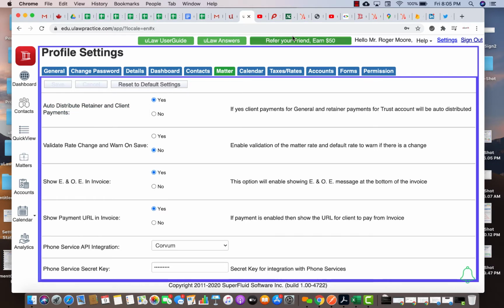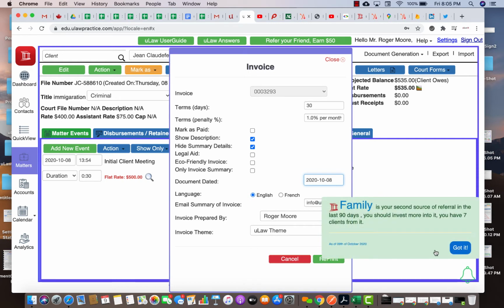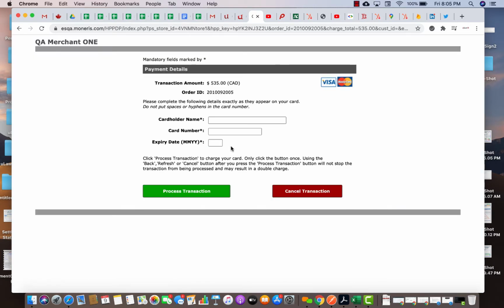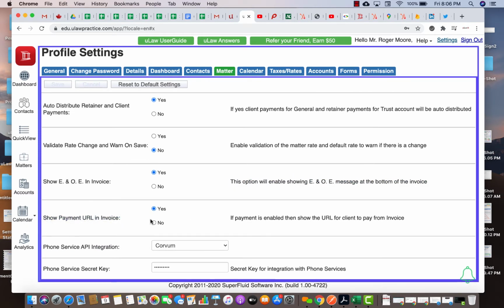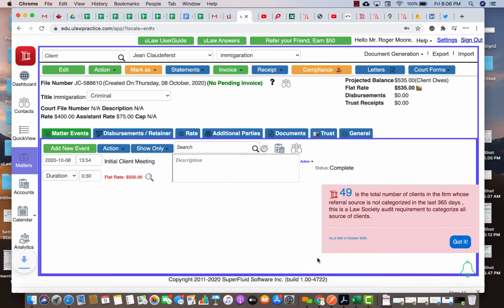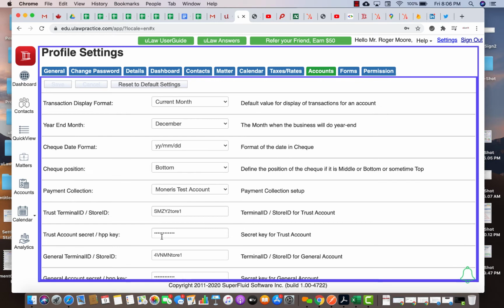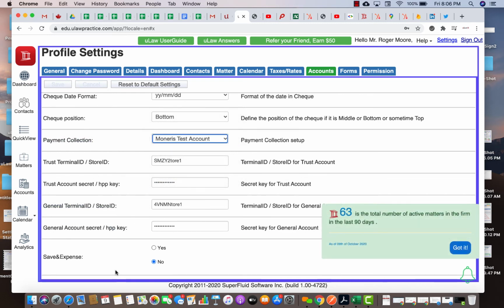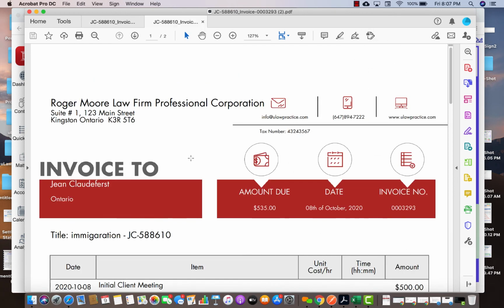Q411. How do you enable or disable payment URL in Invoices and receipts?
The Payment URL will appear if you have enabled payment collection, but you can disable it on invoices this tutorial will show case that